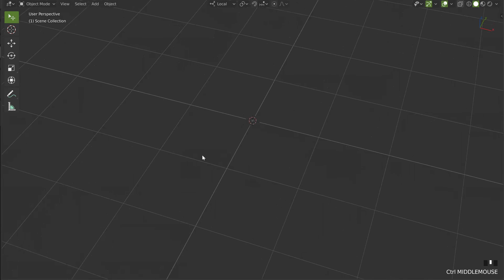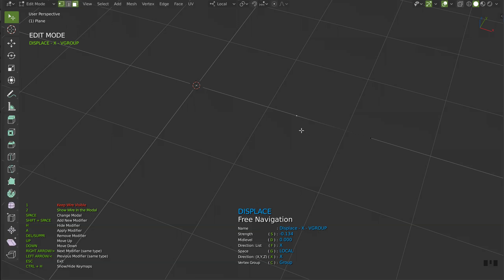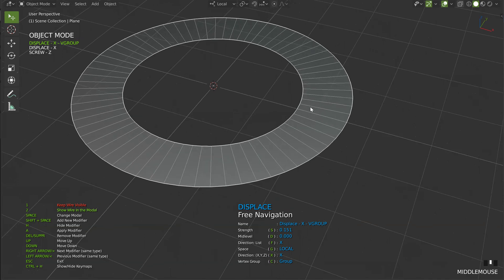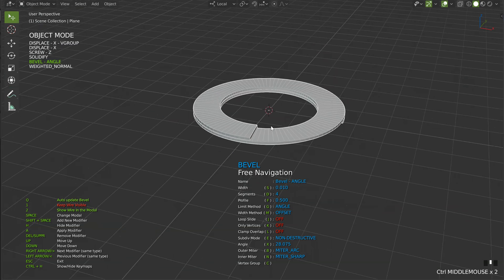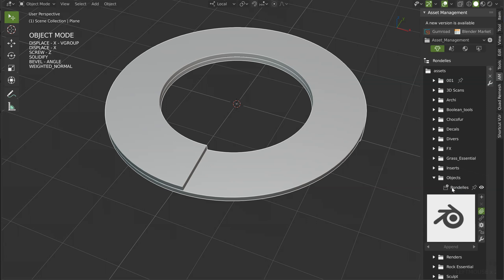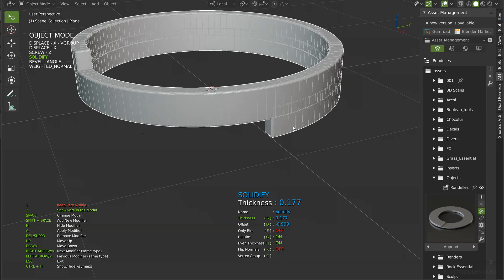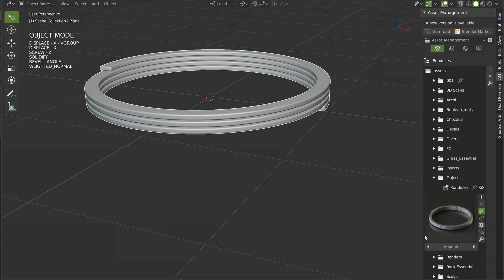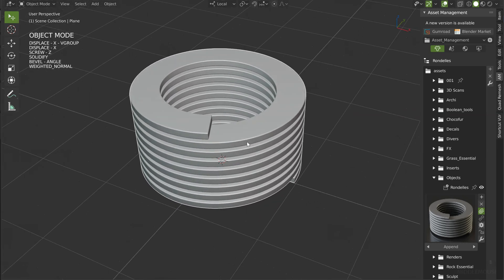Speedflow - Quickie 04 - Make Parametric Objects and Add them to the Asset Management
Let's see how to create Parametric Objects and add them to the Asset Management to use them on all your projects!